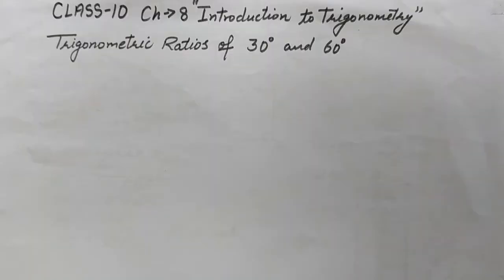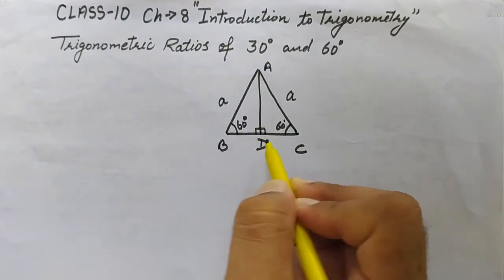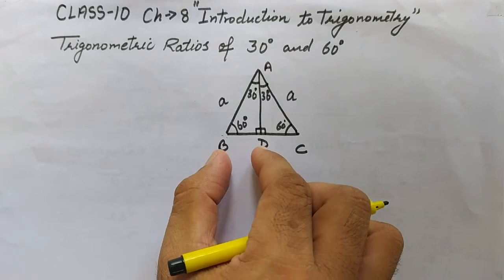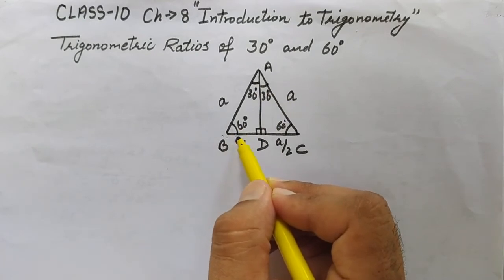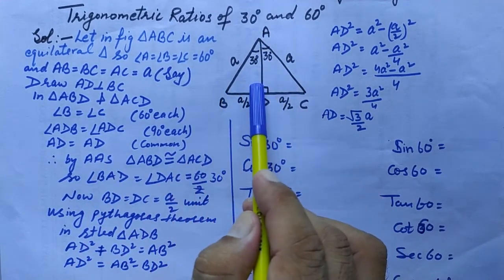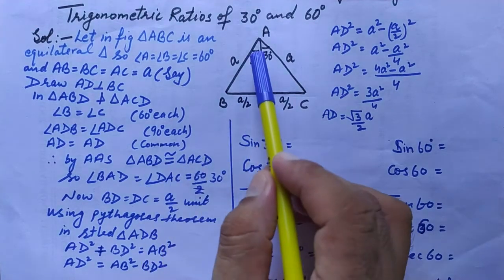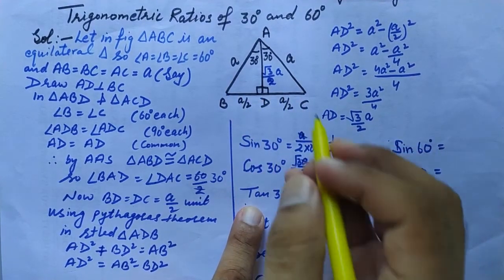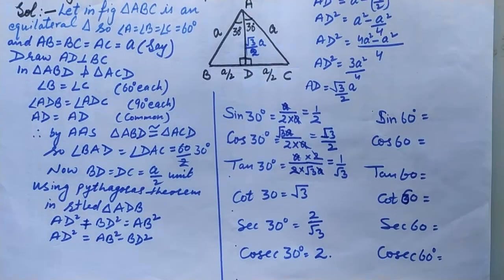How to prove sin 60 geometrically | prove the value of sin 60 geometrically | find sin 60 geometrica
How to prove sin 60 geometrically | prove the value of sin 60 geometrically | find sin 60 geometrically